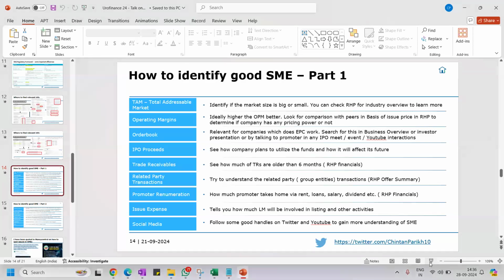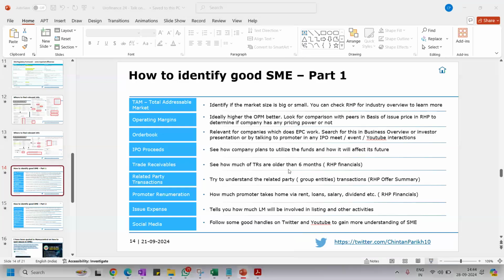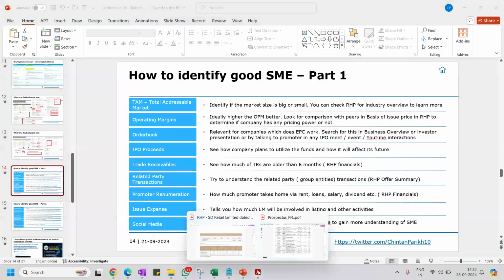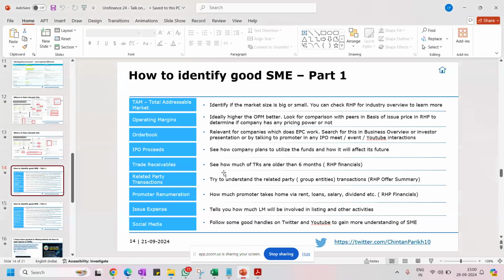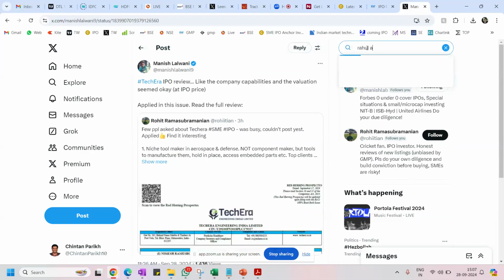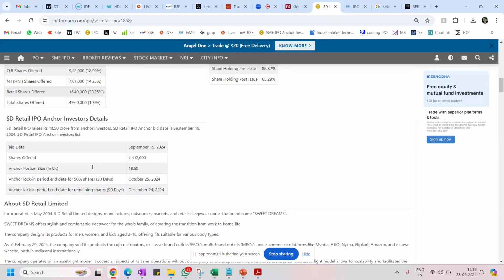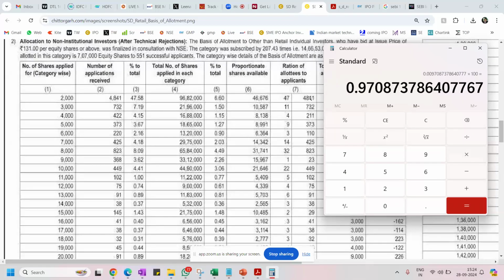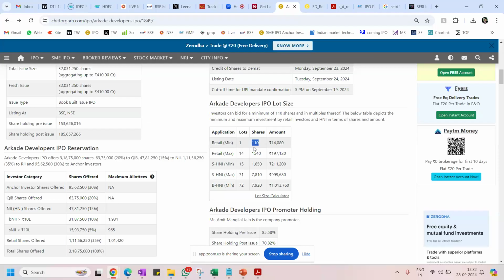SME IPO: TIPS AND TRICKS OF INVESTING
The information and opinions provided in this video are for educational and informational purposes only, and should not be construed as investment advice. All investment decisions should be made after conducting your own research and consulting a registered investment advisor.